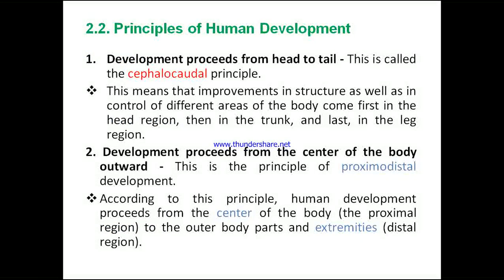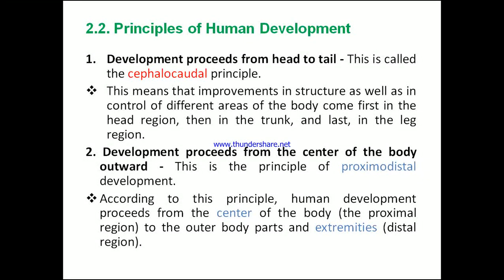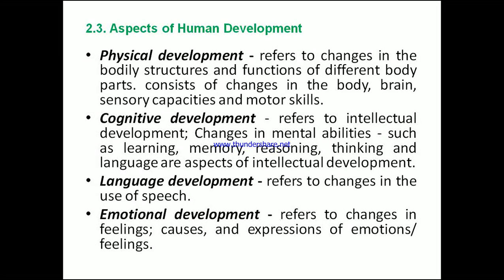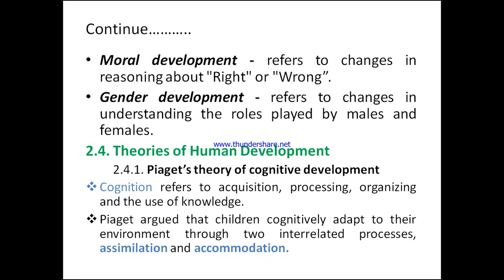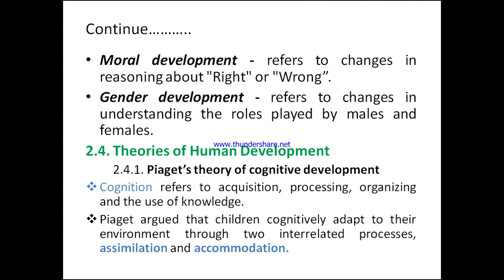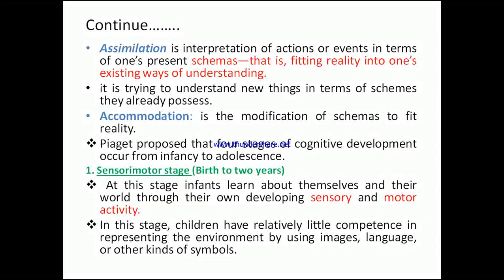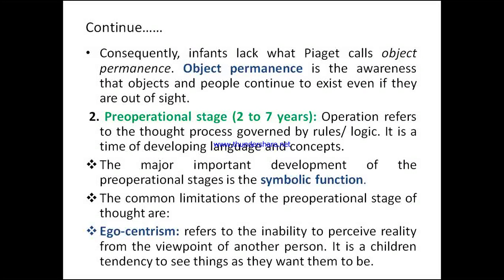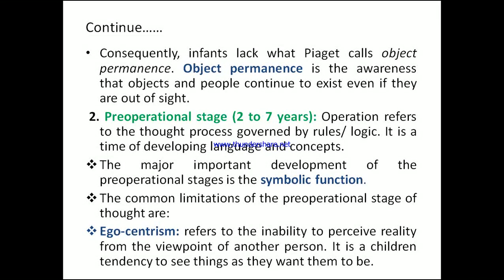For Pharma College Pharmacy Students 2nd Year Psycology Chapter 2Part 1